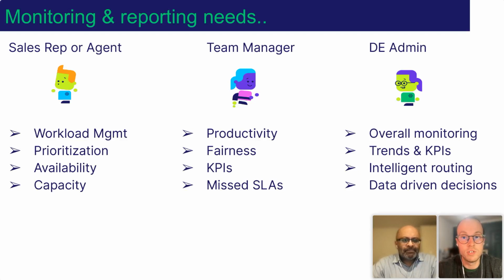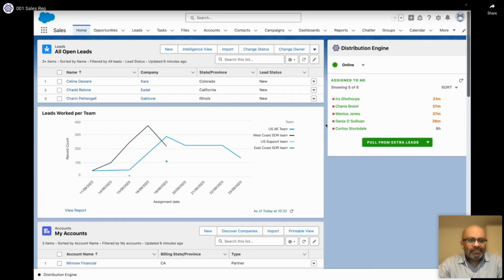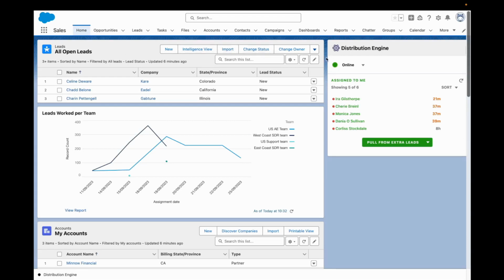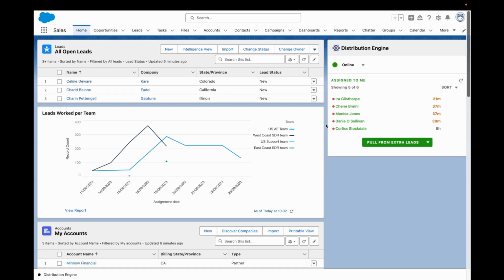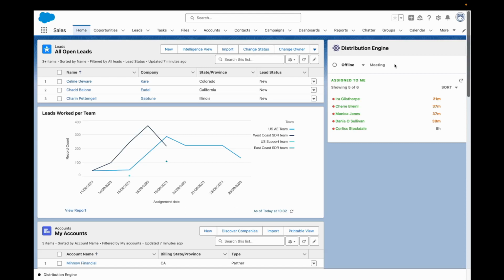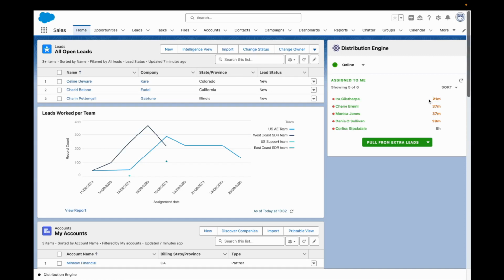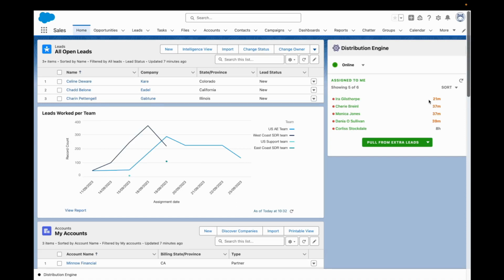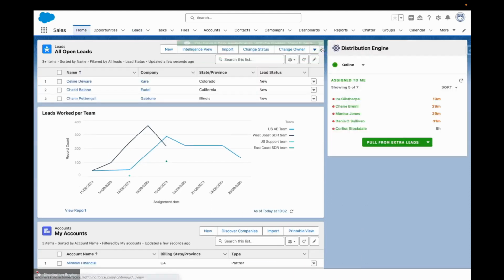DE Feature Focus - Reporting and Analytics for Team Members (Reps or Agents)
A short video focusing on the Reporting and Analytics options available within Distribution Engine for Team Members. Find out how Team Members (e.g. Sales Reps or Service Agents) monitor, analyse and prioritise their work with the help of the Distribution Engine Widget.

You can find out more about the User Widget on our KnowledgeBase

Distribution Engine is an easily configurable, intelligent, rules-based assignment engine that ensures your Salesforce Leads, Cases, Contacts, Accounts or Opportunities (or any Salesforce object) are automatically distributed to the right team member at the right time.